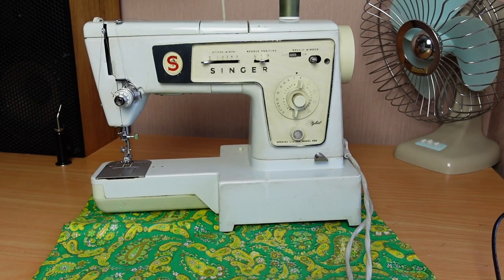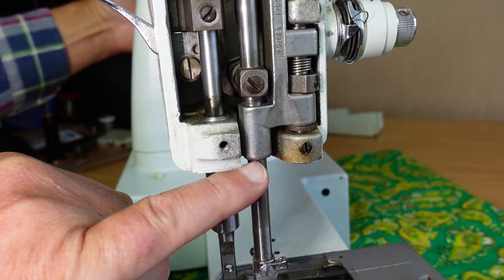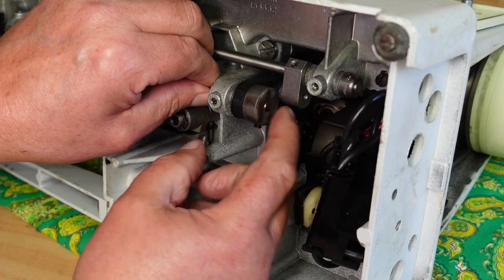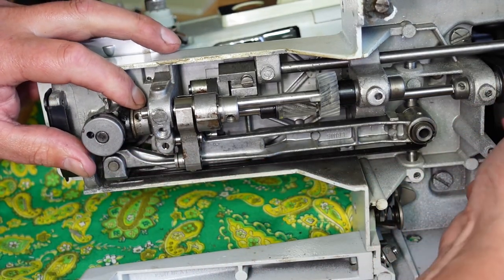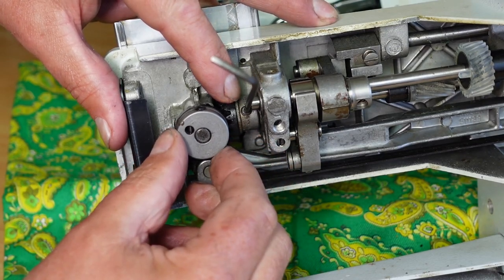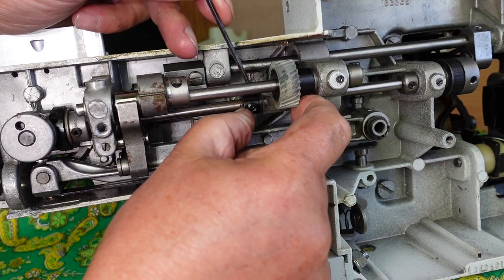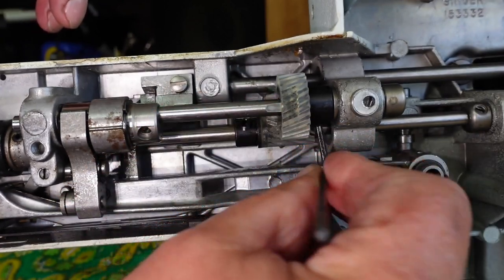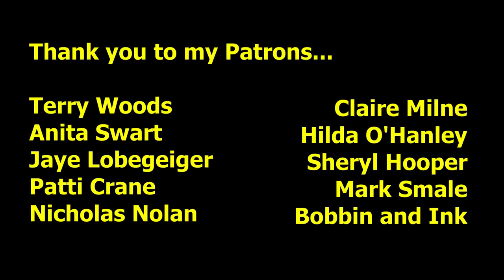Replacing the Feed Gears - Singer Sewing Machines - Part 2 - Setting Feed Timing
Once the feed gears have been replaced, the feed timing needs to be set and that's the subject of this video.

It shows how to replace the broken feed gears.

A detailed description of subjects covered can be found in the index below.

Contributions go towards the running of the channel and you get early access to some videos. You can also get access to exclusive content.

Index:
0:00 - Introduction
1:17 - Placing the hook drive gear onto the lower shaft
1:54 - Adjusting the lower shaft
3:38 - Adjustment of hook drive gear
4:30 - Timing the feed system
6:26 - Checking feed timing
7:01 - Conclusion and thanks.